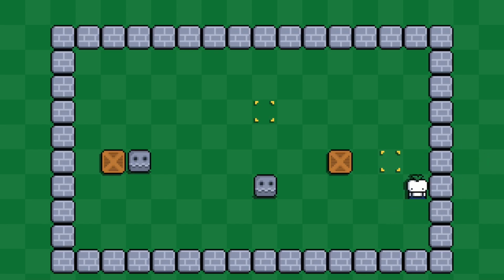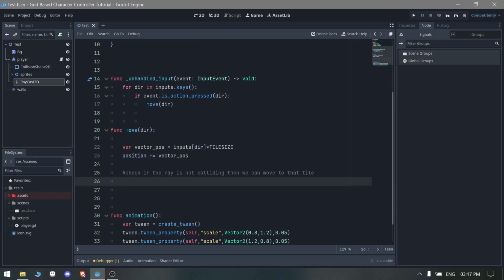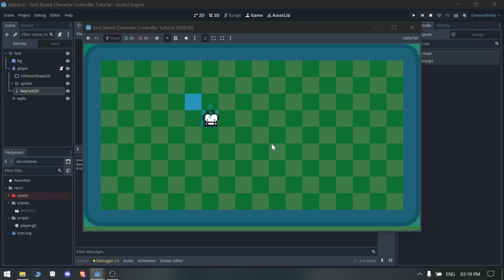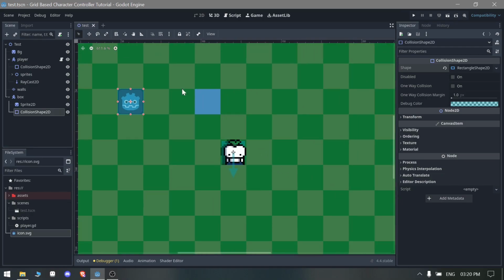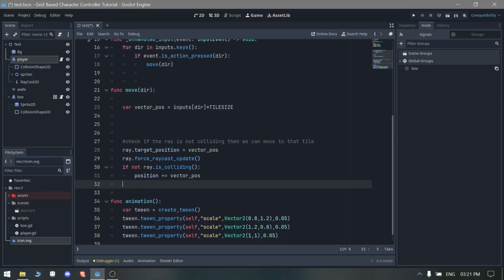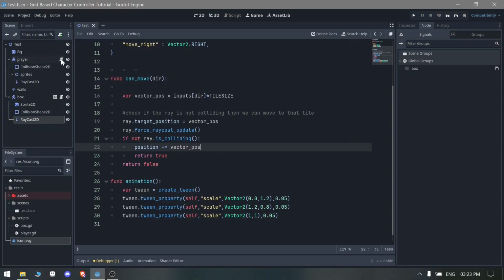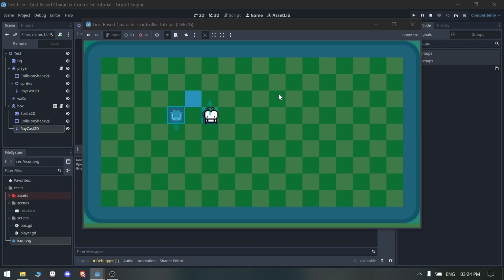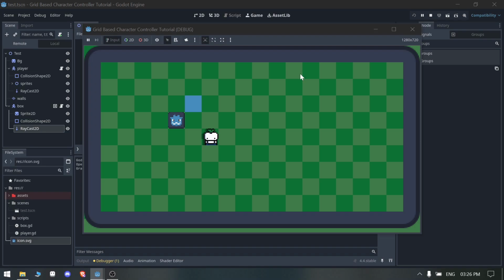Box Pushing in grid based game in Godot 4 | Easy step by step tutorial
Learn how to create box pushing mechanics in a grid-based game using Godot 4 in this easy, step-by-step tutorial! Whether you’re building a Sokoban-style puzzle game, a retro RPG, or any grid movement system, this guide walks you through everything you need — from player movement to collision detection and pushing crates smoothly on a tilemap.

In this video, you will learn:
🔹 How to set up a grid-based movement system in Godot 4
🔹 Detecting obstacles and movable objects
🔹 Implementing box pushing with clean, efficient code
🔹 Setting up TileMap, Player, and Box scenes
🔹 Tips for writing reusable and scalable movement logic
🔹 Bonus: How to avoid common mistakes beginners make

By the end of this tutorial, you'll have a fully functioning box pushing system ready to integrate into your 2D puzzle or adventure game!